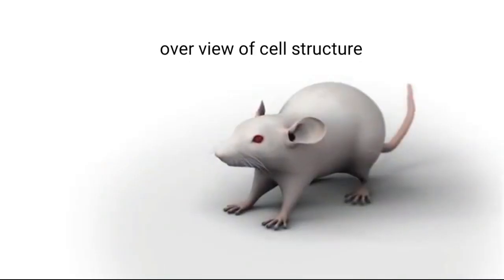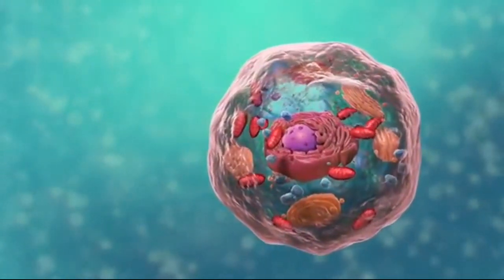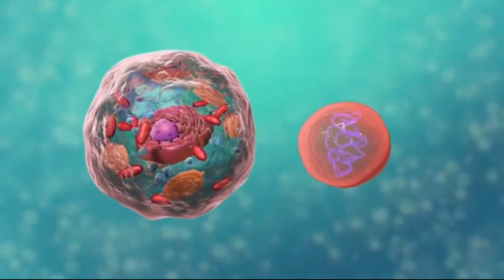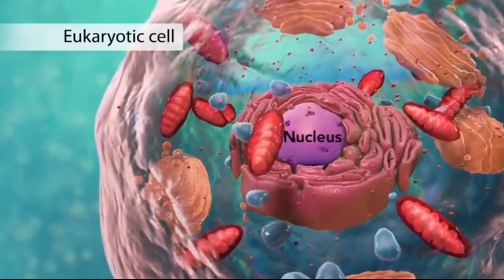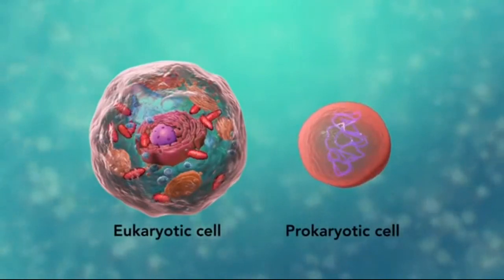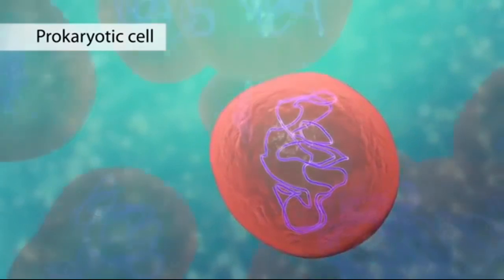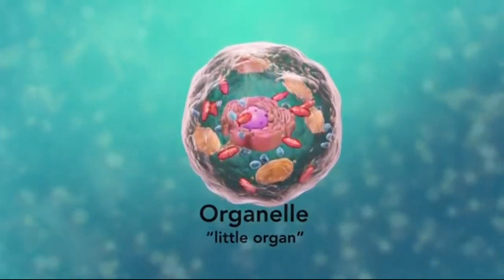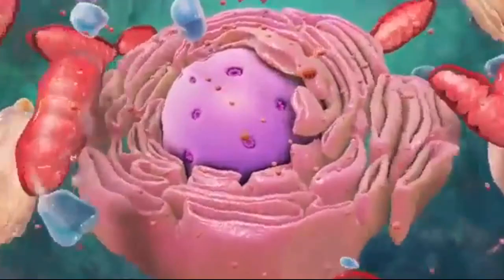25 July 2020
Karnataka state syllabus...9th biology (the fundamental unit of life part 2)